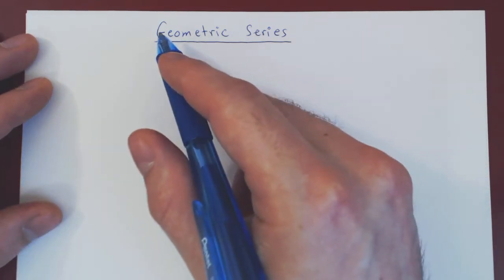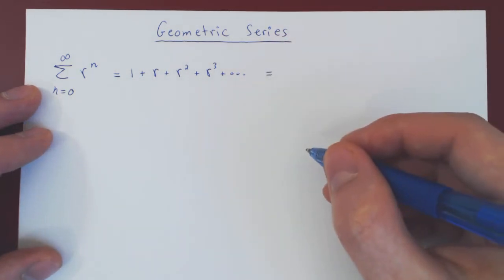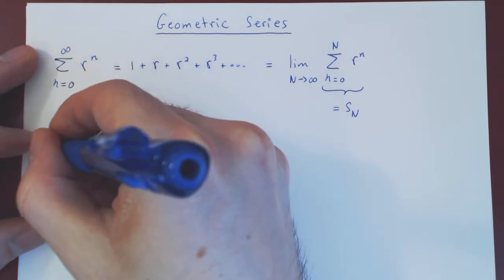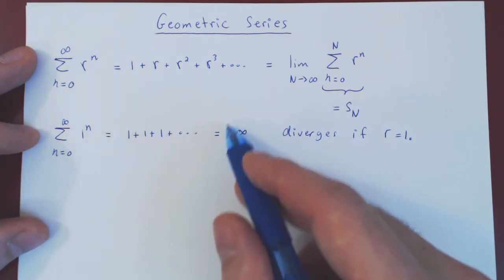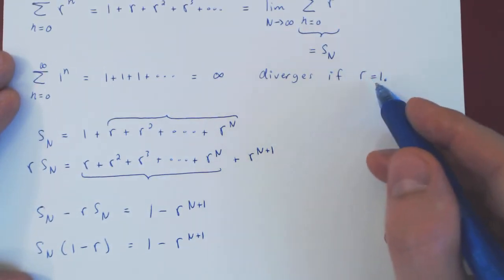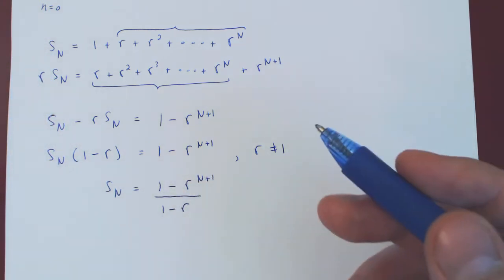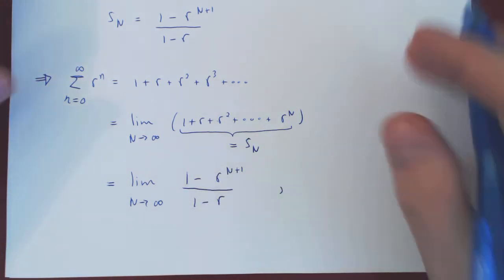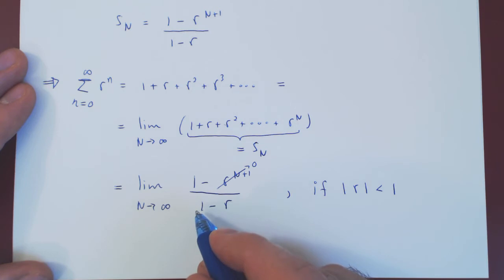Geometric Series - Formula